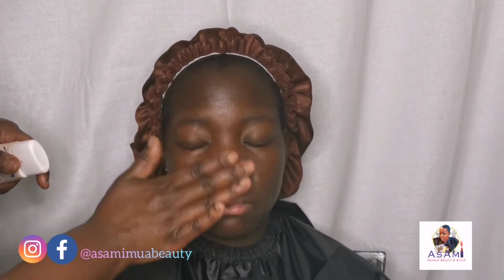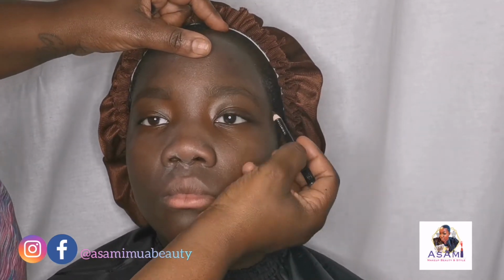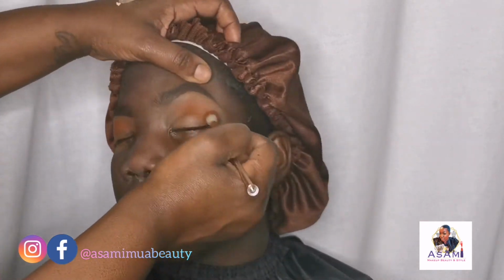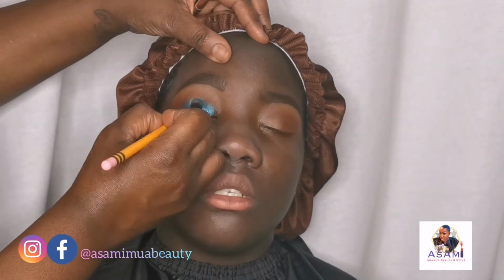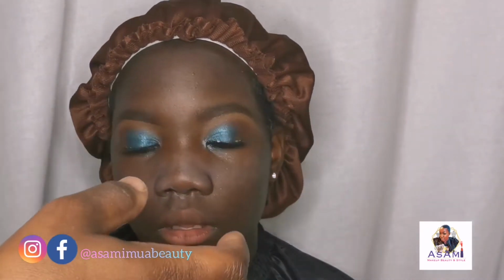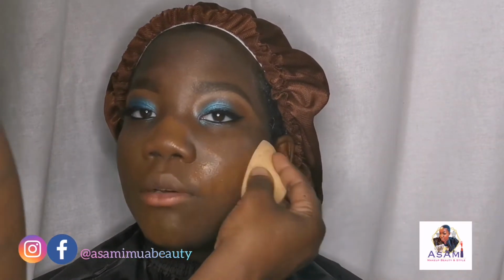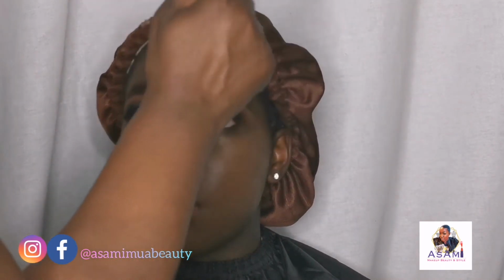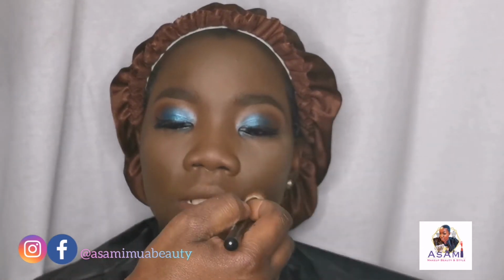Makeup Tutorial on Beautiful Daughter for fun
Hey everyone!

Check out how I created this look on my gorgeous teenage daughter

Products used:

Embryolisse Hydra Mat
Smashbox primer
Rimmel Brow Pencil Black Brown
LA Girl Pro Conceal In Chestnut
Juvias  Place Festival Pallette
Eyeko Liquid Liner
Kryolan Mascara
Unbranded black gel liner
Lancome Teint Idol 15
Laura Mercier Translucent Powder
MAC MSF Dark Deep
Laura Mercier Translucent Powder in Medium Deep
Juvias Place Blush in Bella
Makeup Revolution Vivid Baked Bronzer in Rock on World
Unbranded Burgandy lip liner
Maybelline 24 Hour Liquid Lipstay in Creme Caramel.

Musician: Jef